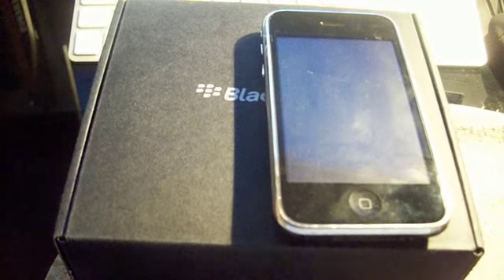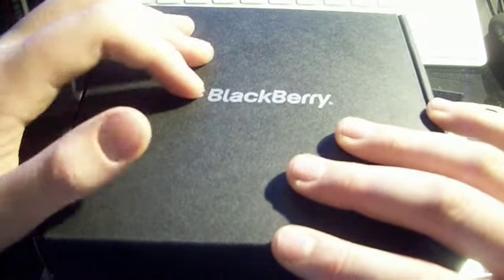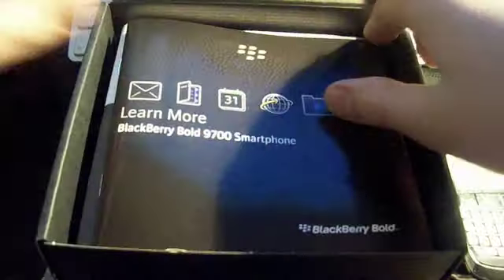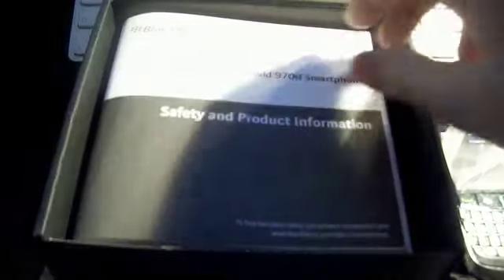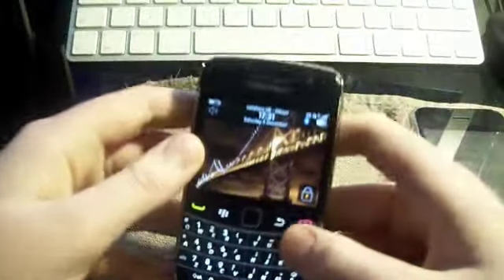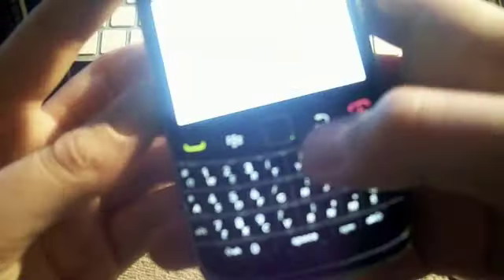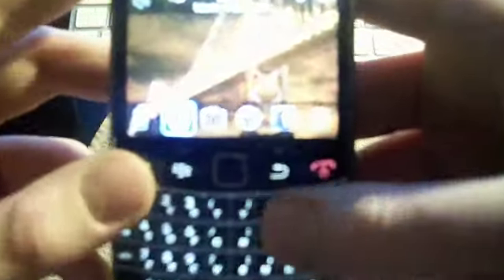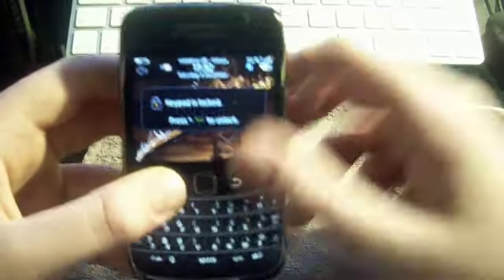Blackberry 9700 Unboxing/Overview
Heres an unboxing of my new blackberry 9700 (Bold 2/Onyx)

Great Handset